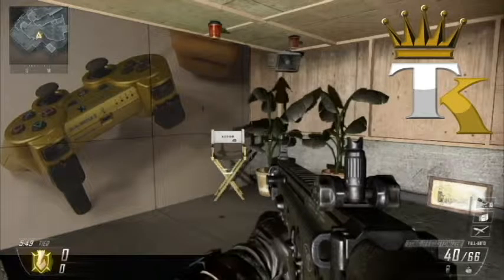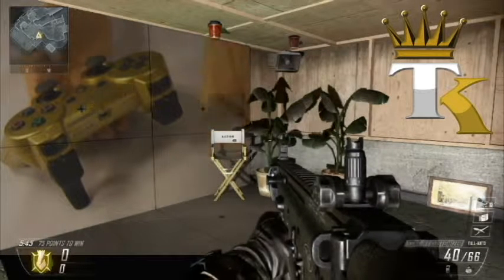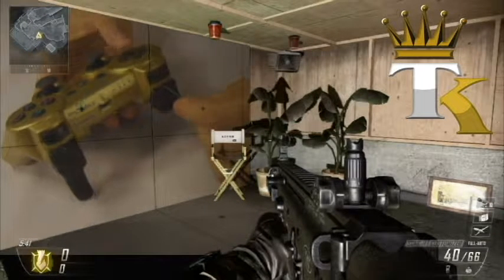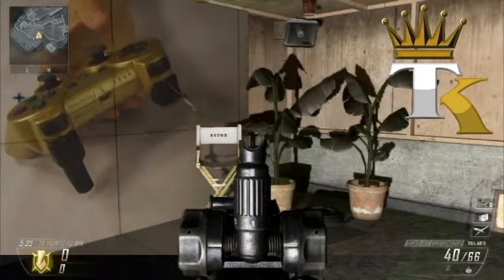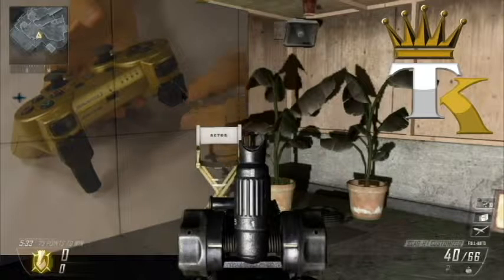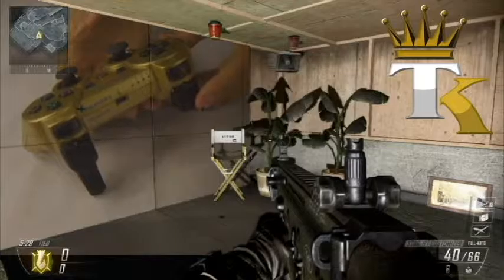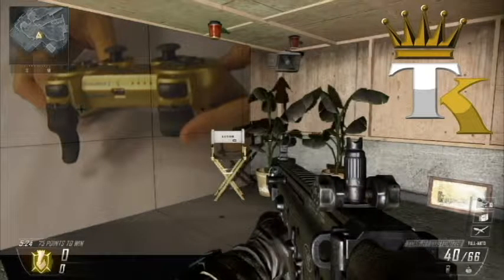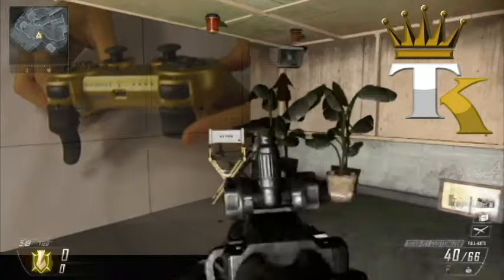Trigger King how to calibrate the PS3 Hair Trigger Attachments / Add On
This video demonstrates how to calibrate Trigger King's PS3 Hair Trigger Attachment/ add on. How to adjust the most sensitive hair trigger on the market.

Trigger King has the only fully adjustable hair trigger attachment for Playstation 3 controllers. With increased length and adjustable sensitivity, less energy is required to activate the trigger, resulting in faster and more precise play for all game types. Each trigger is made in the USA, attaches easily to existing stock PS3 controllers and can be fine-tuned with our patent pending TK Technology.